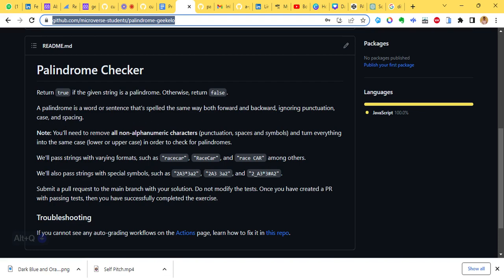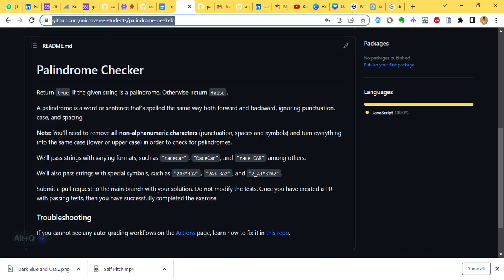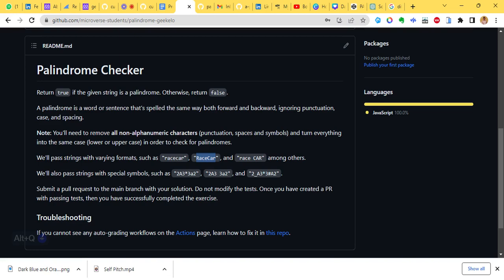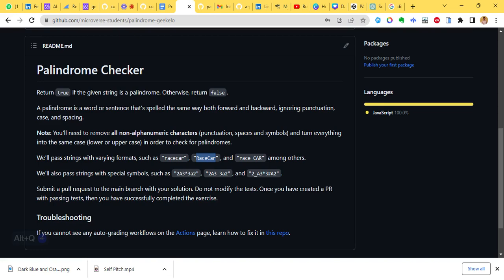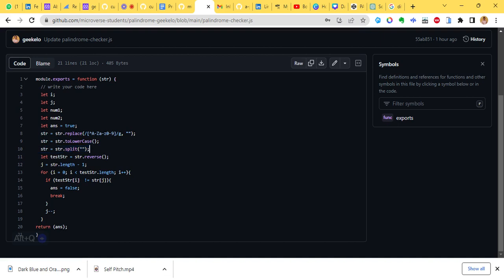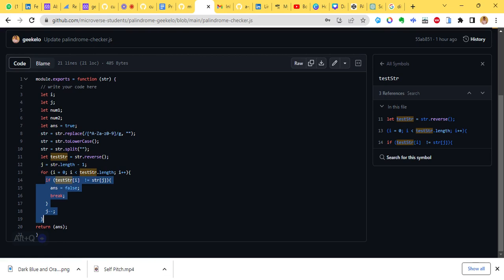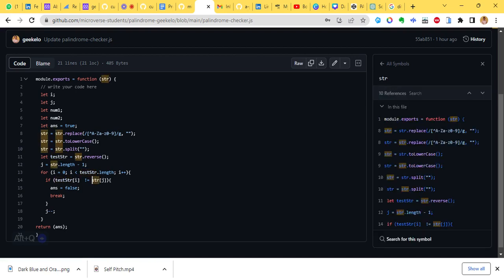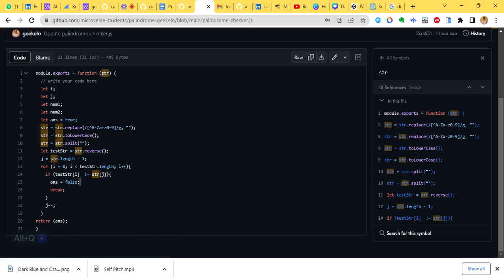PALINDROME CHECKER (JavaScript) | Solved & Explained | Data Structures & Algorithm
PALINDROME CHECKER (JavaScript) | Solved & Explained | Coding Challenge 4 steps process practice